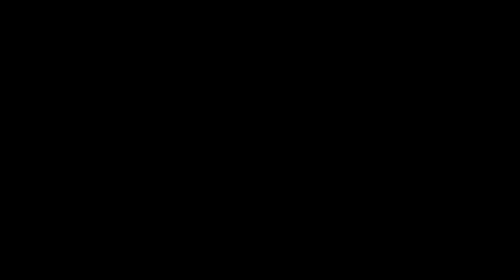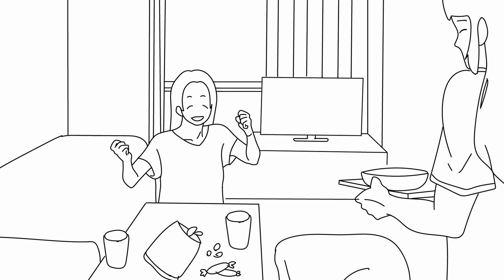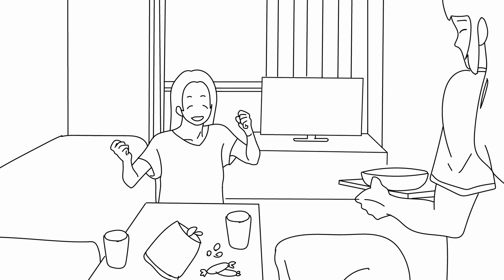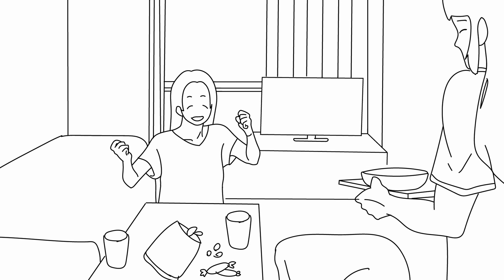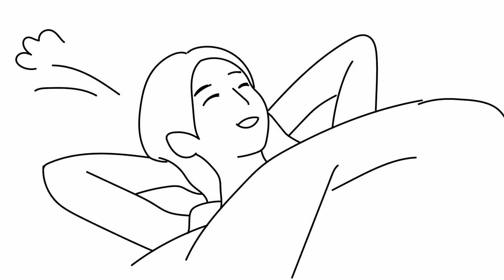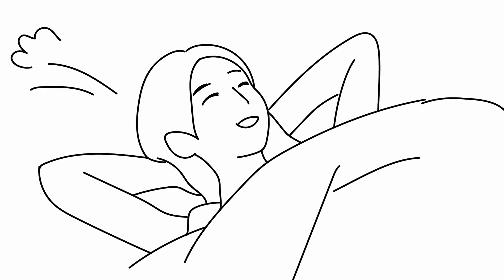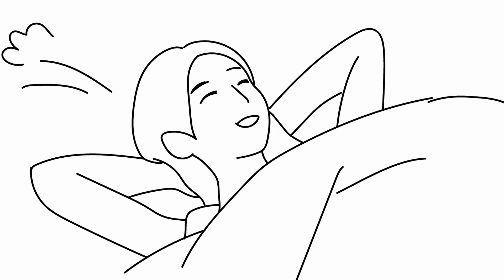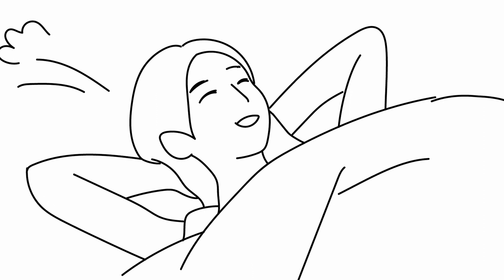[Japanese Urban Legend ]Under the Bed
When you get home, you'll want to check under the bed first.